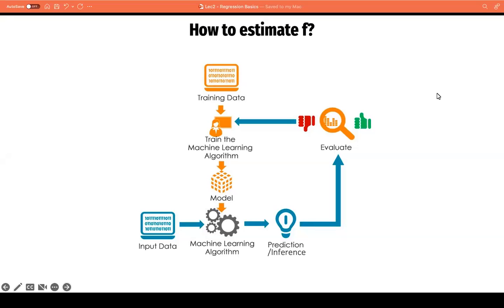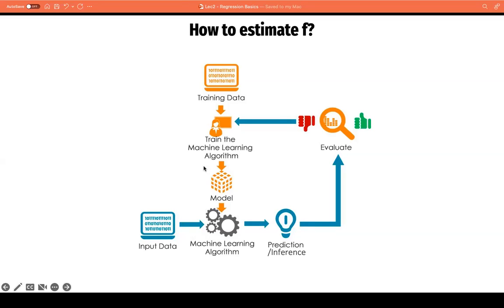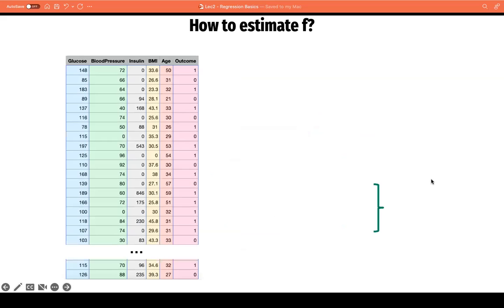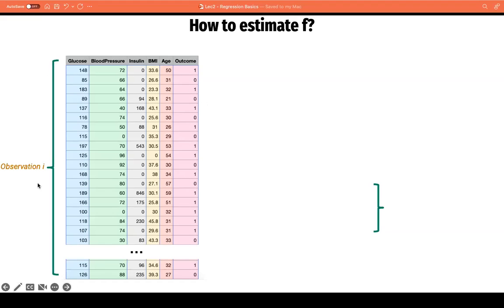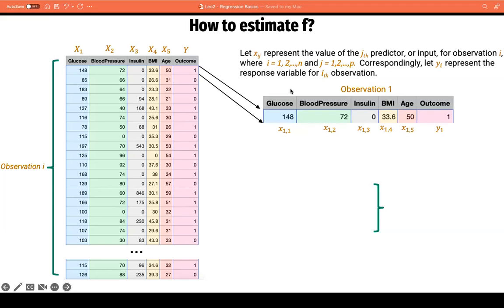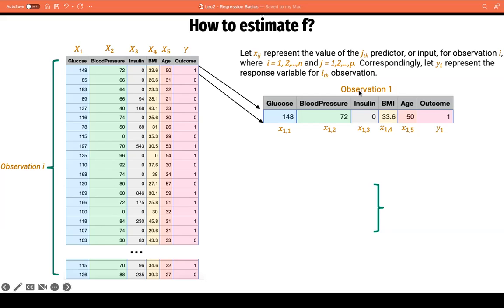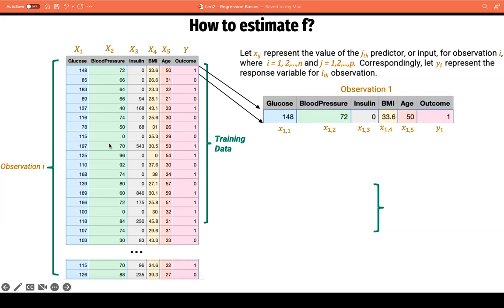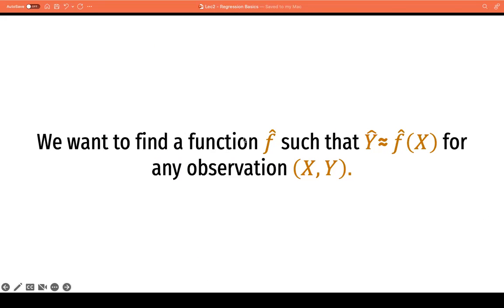3 - How to estimate f?